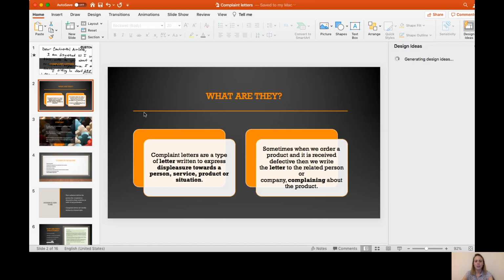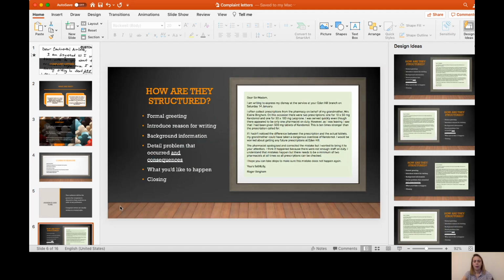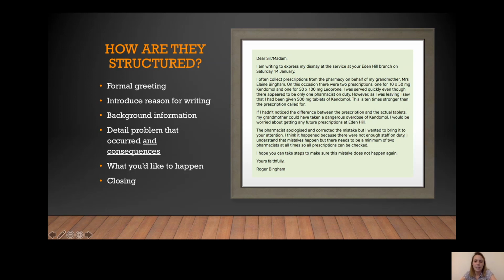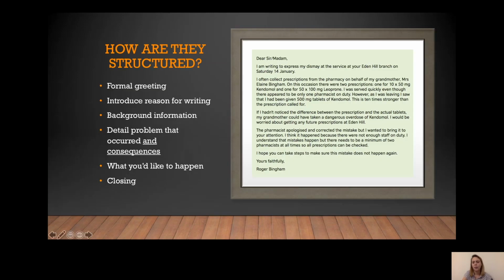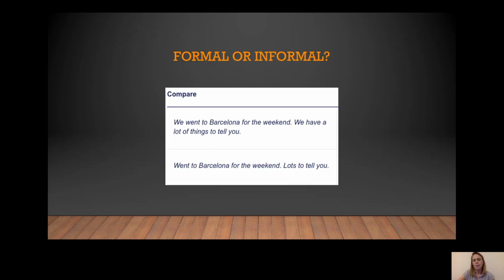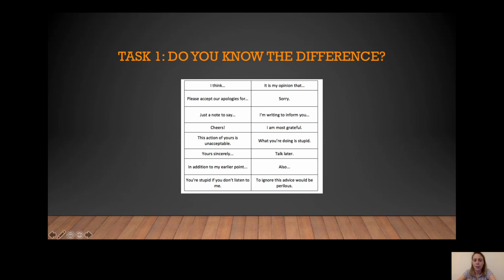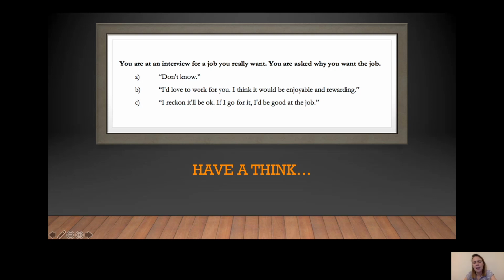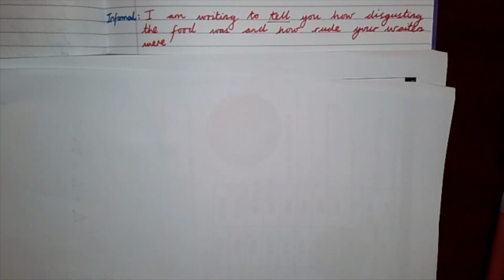Writing 01 03 final